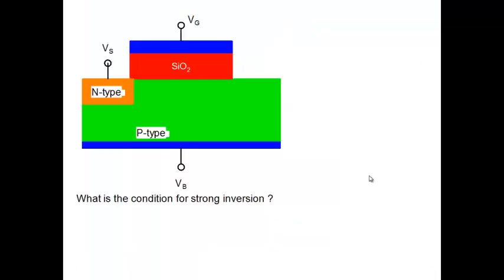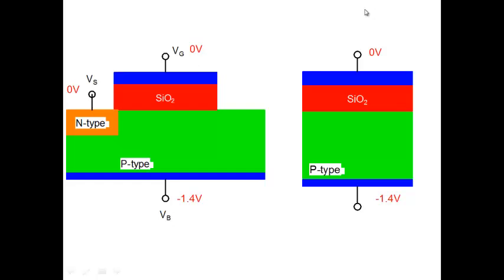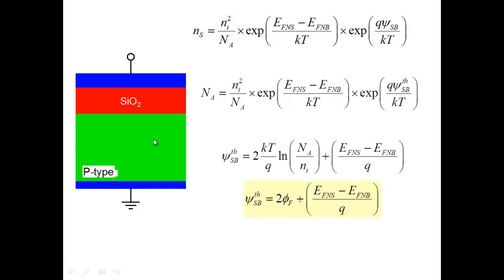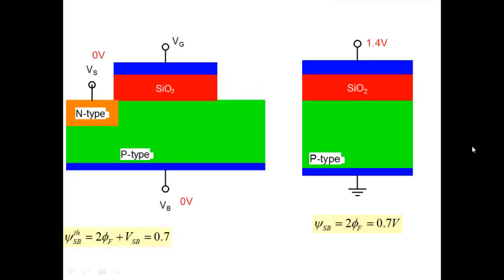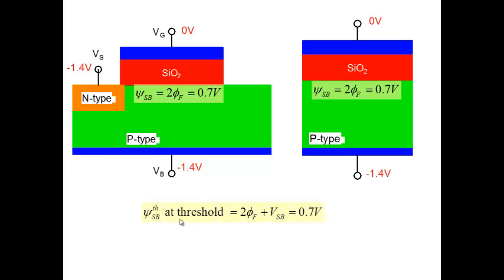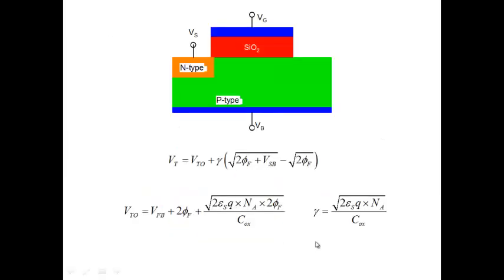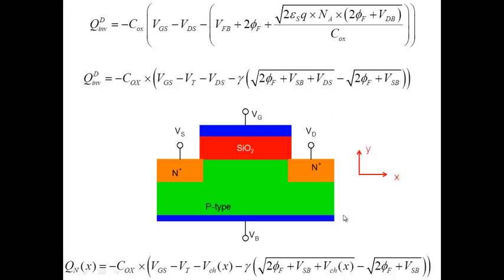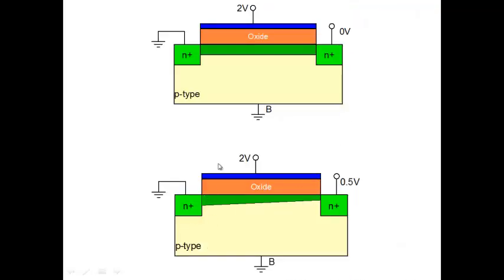L32 : MOS capacitor 3